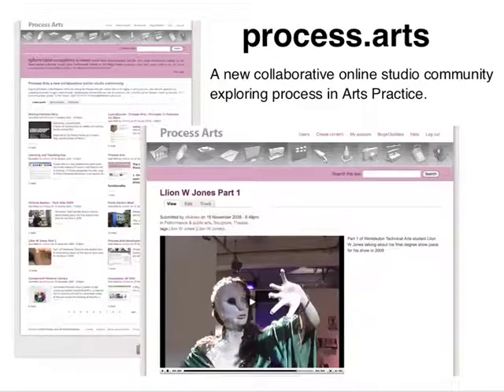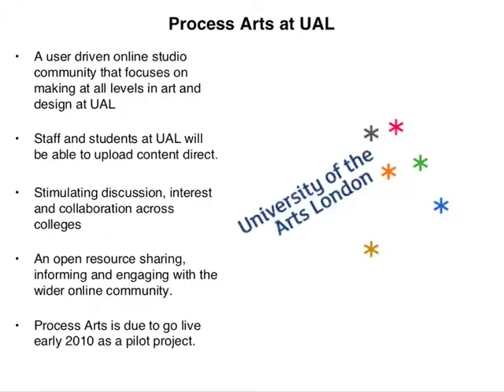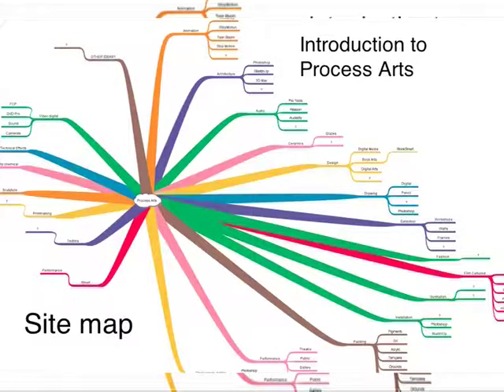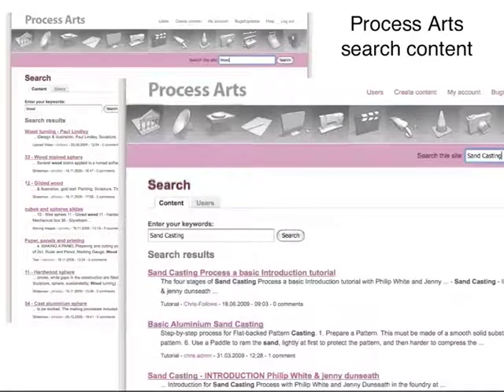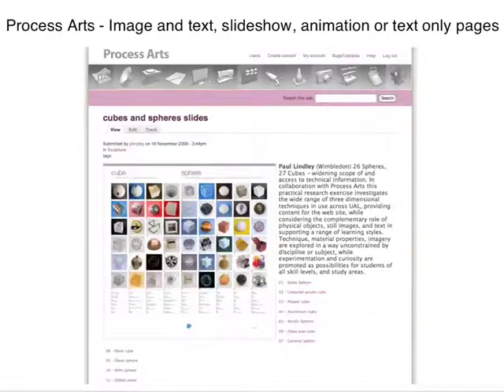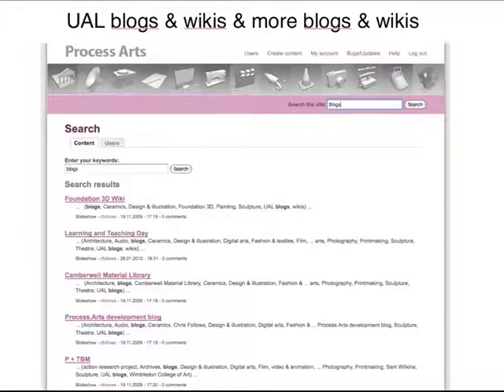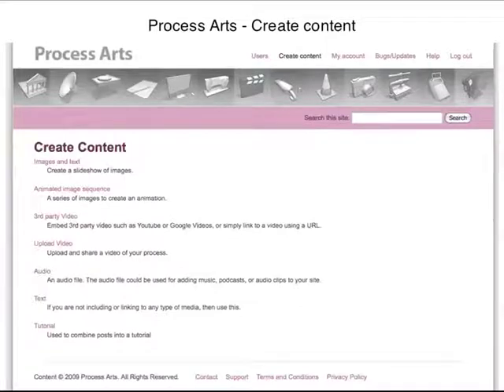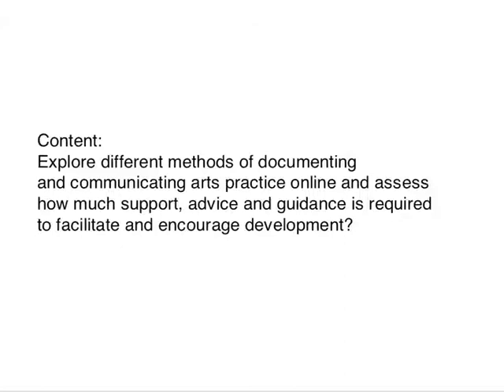PART 1 - Process Arts recording of live online presentation - What is Process Arts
PART 1 of a 30 minute archive recording of live online presentation and discussion during the Learn at Lunch online seminar hosted by CLTAD at University of the arts London and delivered by Chris Follows on the 11th February 2010. Chris Follows created Process Arts, a new collaborative online studio community exploring Process in Arts Practice during a CLIP CETL fellowship in collaboration with CLTAD. Chris would like to pilot the project this year once the site goes live.